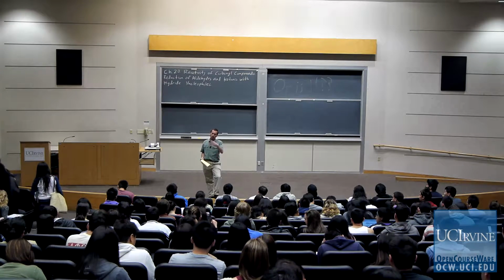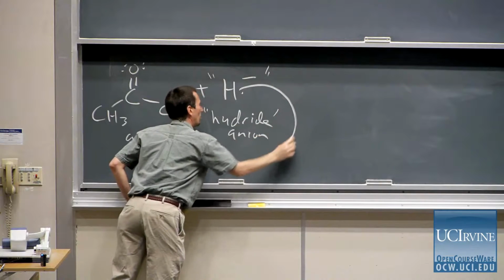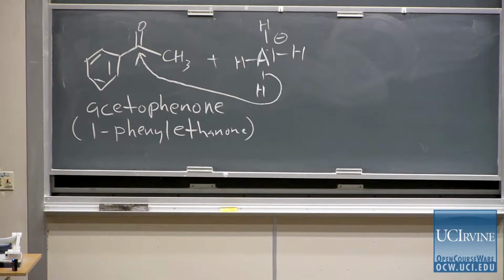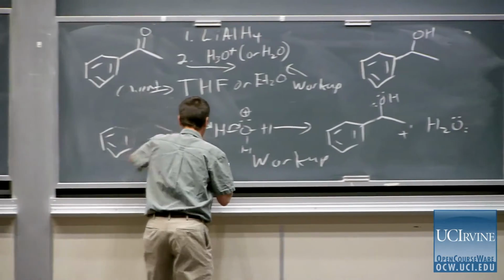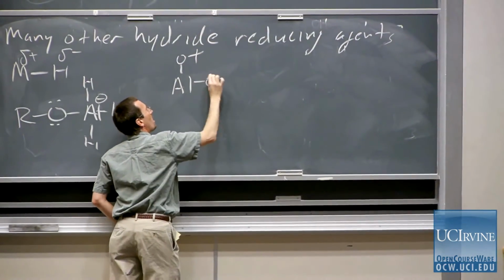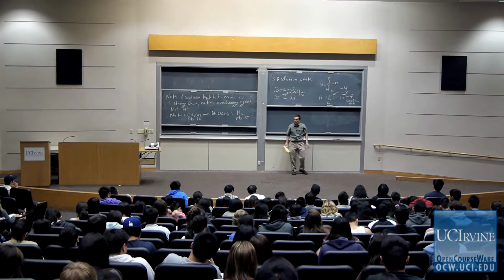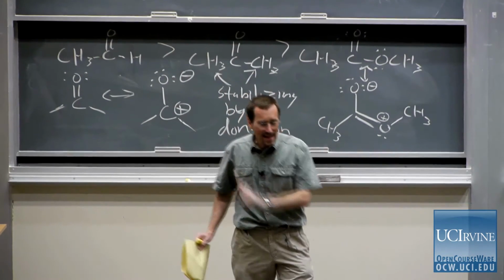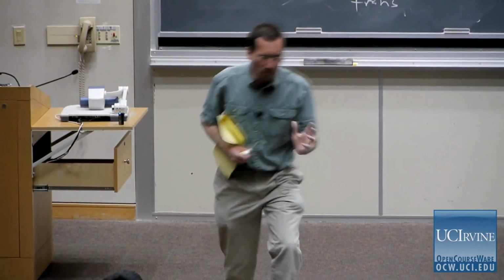Organic Chemistry: Lec. 2. Reactivity of Carbonyl Compounds